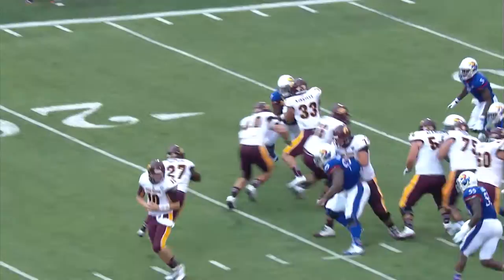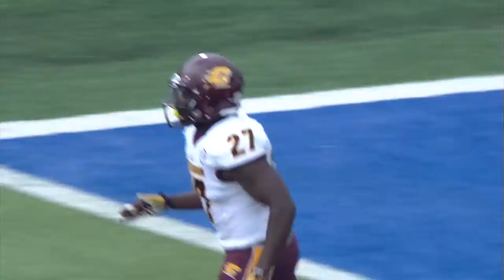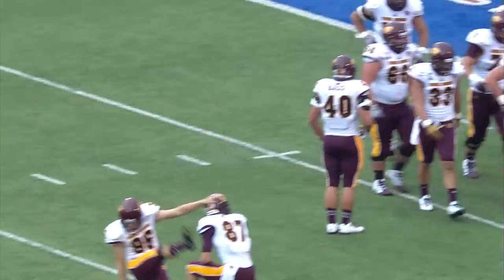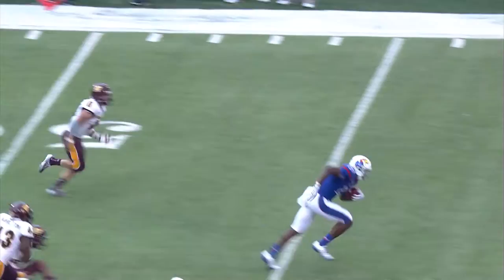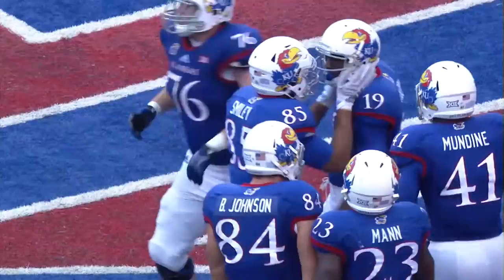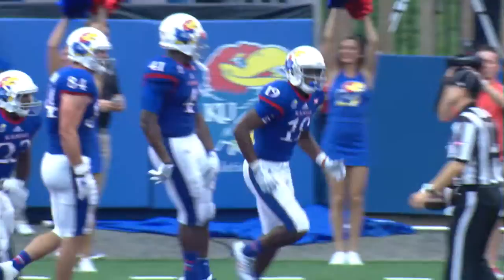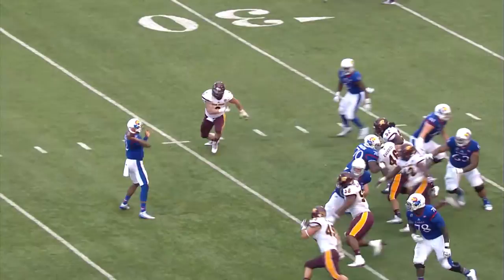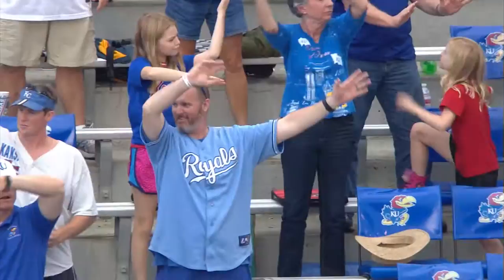2nd half highlights: Kansas tops Central Michigan 24-10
2nd half highlights: Kansas tops Central Michigan 24-10